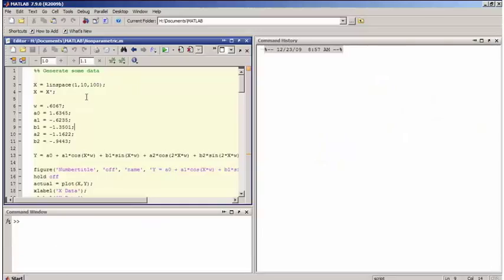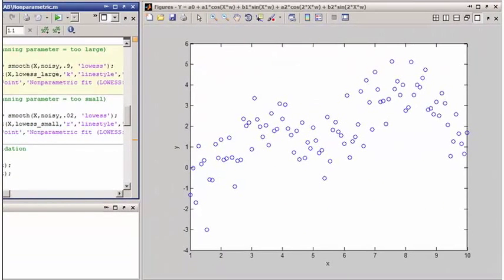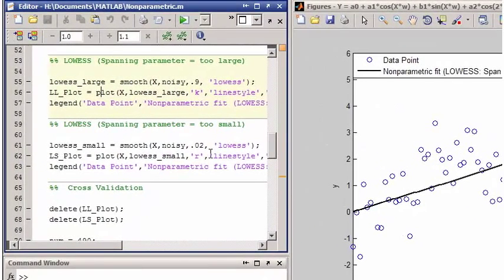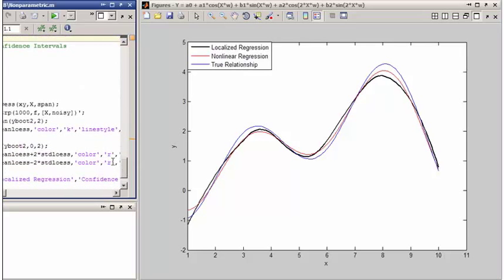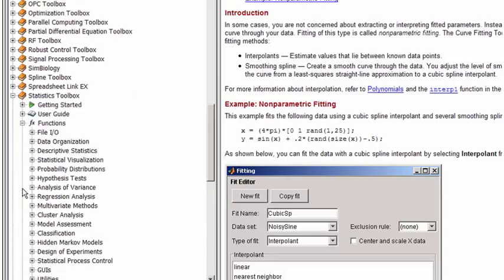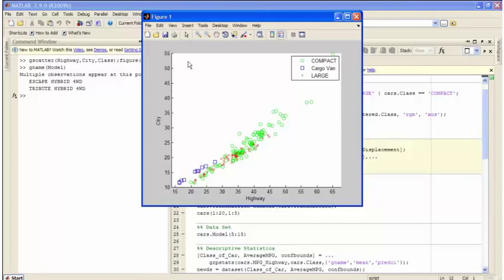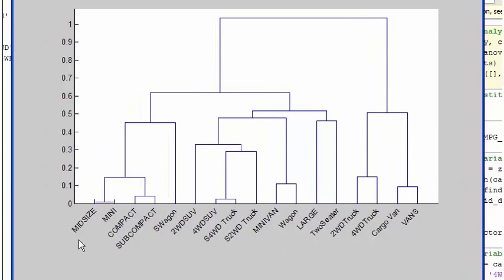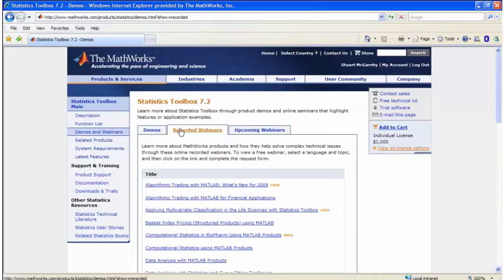Chapter 5 important functions "Curve fitting Toolbox"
polyfit
polyval
regression
spline